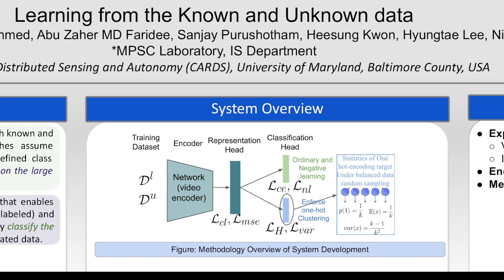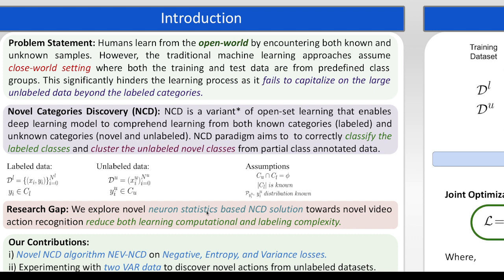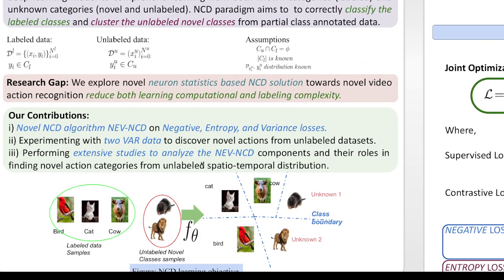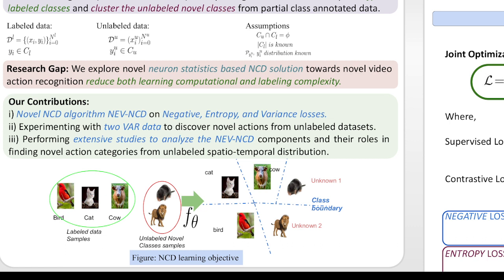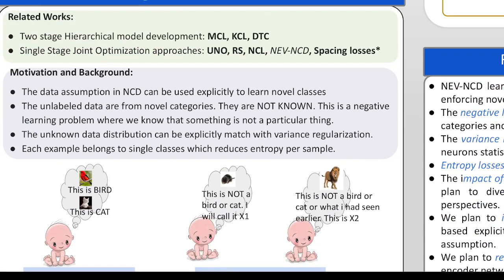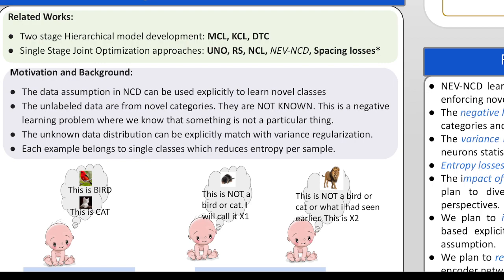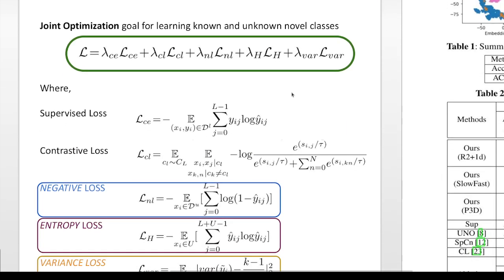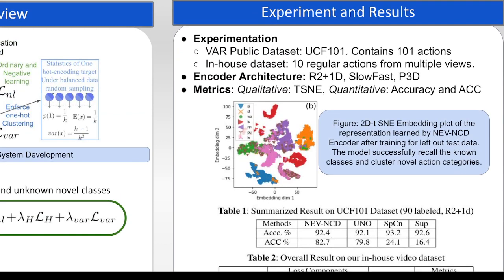Learning from the Known and Unknown data